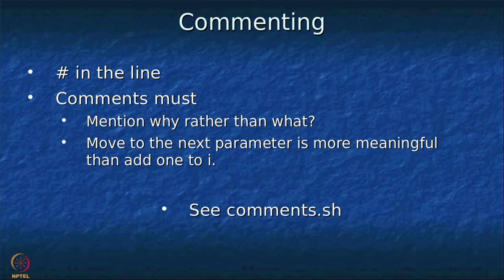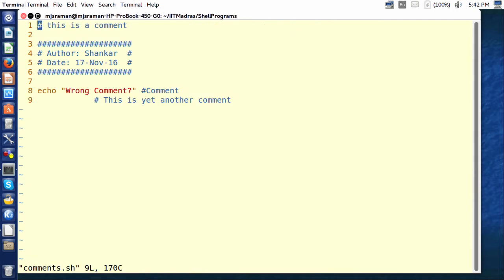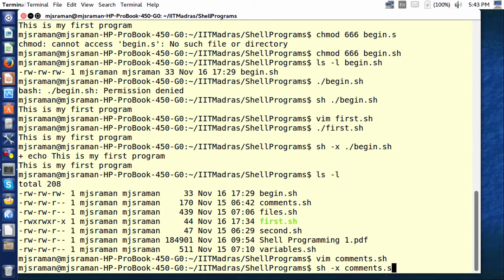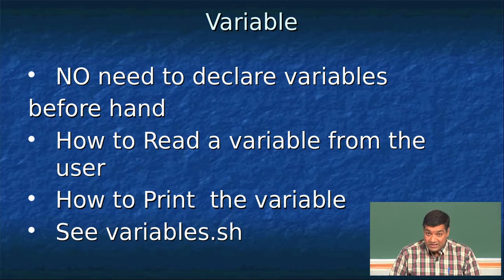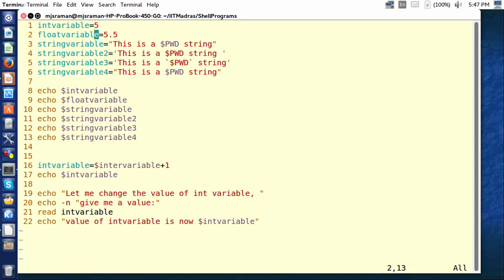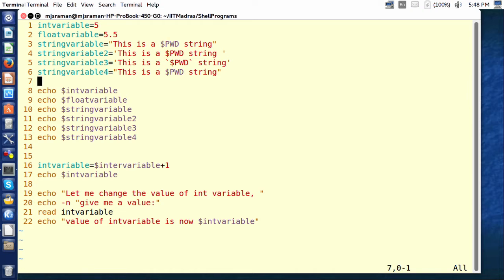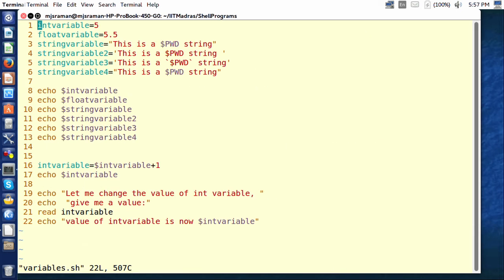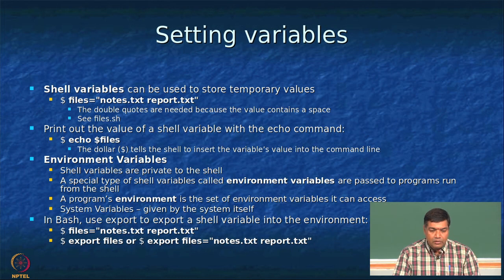Module 28 - Shell Comments and Variables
Shell Comments and Variables